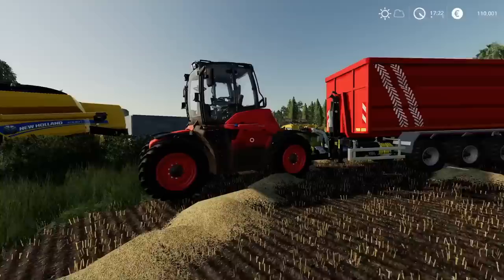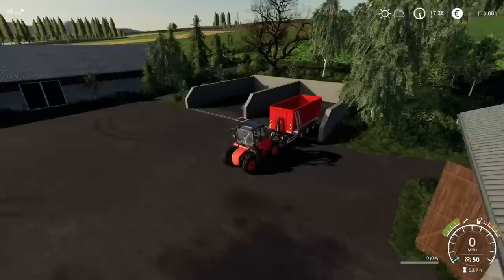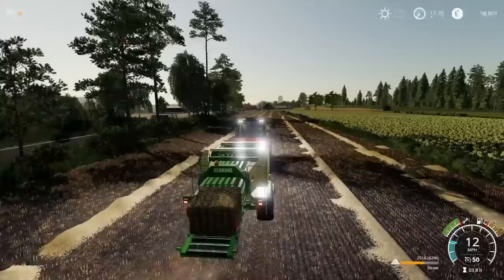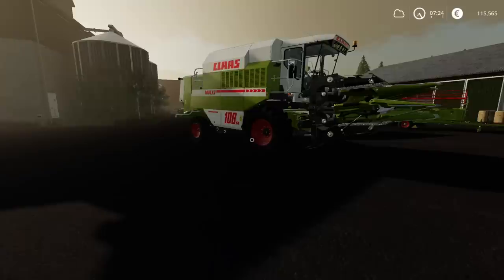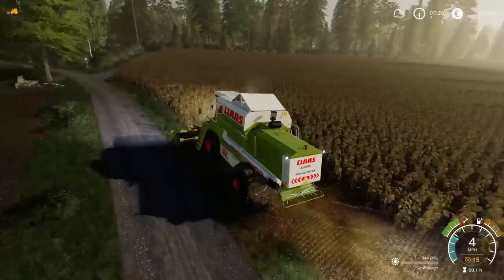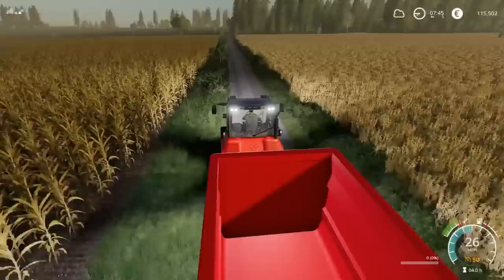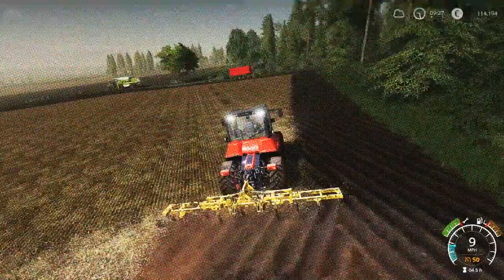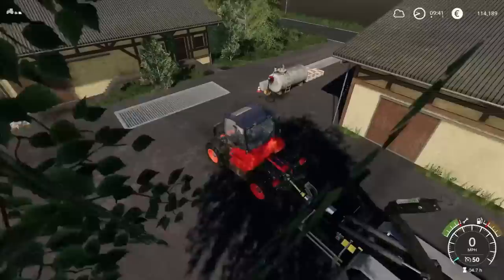GEISELSBERG, #3, Dawn Delivery! Farming Simulator 19, PS4, Let's Play/Role Play.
GEISELSBERG, #3, Dawn Delivery! Map by: Max Wild, T0biifarming, FNB Modding & SirJoki80. GIANTS Software. Focus Home Interactive. Subscriber Contracts are flooding in and we’re getting on with things. Baling, harvesting and ploughing. Plus a snap decision by the management results in some new-ish equipment. Papa Farms is off to a good start!